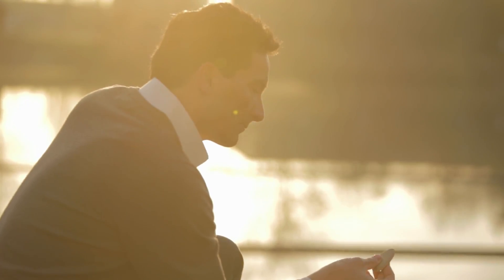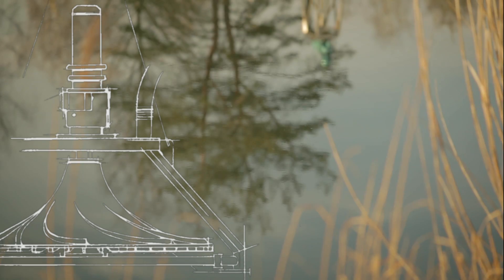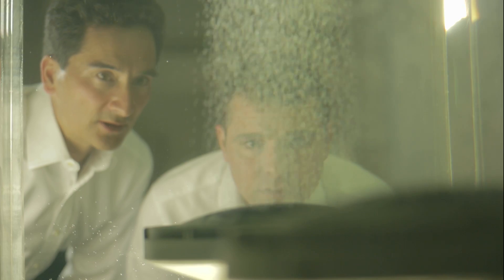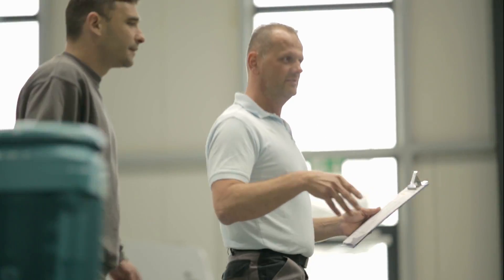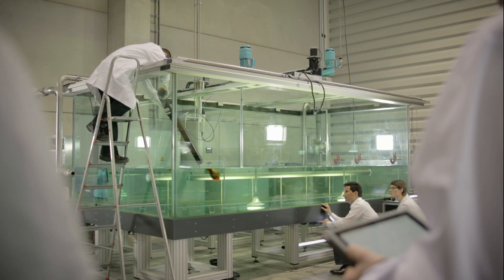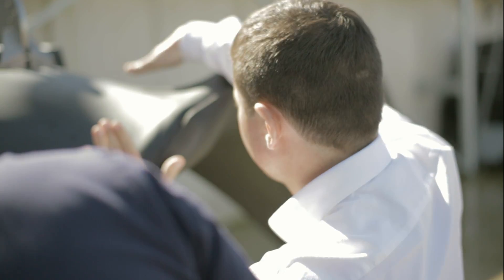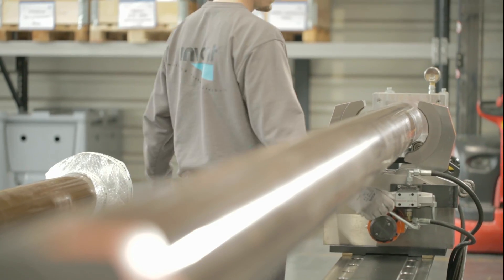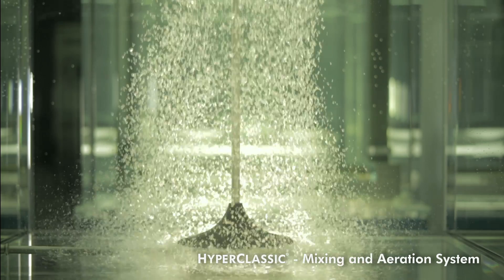Corporate Video INVENT Umwelt- und Verfahrenstechnik AG Introduction of the company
Founder and president Dr.-Ing. Marcus Höfken, Efraim Riess-Gonzalez (Research & Development) and Frank Kempe (Production) introduce INVENT Umwelt- und Verfahrenstechnik AG as a company, INVENT's goals and mission statement for the product development in its image movie with various examples. The newly developed Hyperboloid mixer HYPERCLASSIC evolution 7 and the CYBERFLOW-Accelerator are introduced in detail. Walter Steidl and Thomas Hagspiel present the INVENT laboratories and large scale testing facilities. Also to be seen is the E-FLEX-Membrane Aeration System, the iDISC-Membrane Aeration System, the TEXFLEX-Aeration System, the iCBA-Aeration system, the HYPERCLASSIC-Mixing and Aeration System and the iDEC-Decanter for SBR plants. INVENT Umwelt- und Verfahrenstechnik AG leads in mixing and aeration technologies for water and wastewater treatment. With a focus on innovation and sustainability, we develop high-performance solutions for industrial and municipal needs. Our dedicated team works to ensure top customer satisfaction while preserving water quality globally. Explore our cutting-edge products, including the HYPERCLASSIC-Mixer Evolution 7, CYBERFLOW-Accelerator, and advanced aeration systems, in this detailed corporate video.